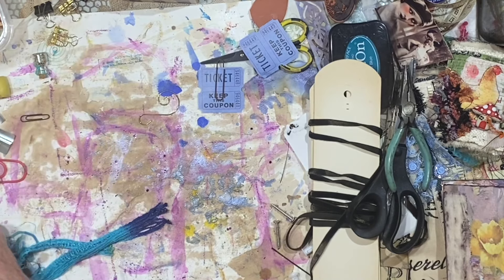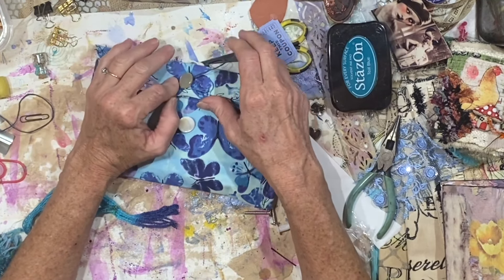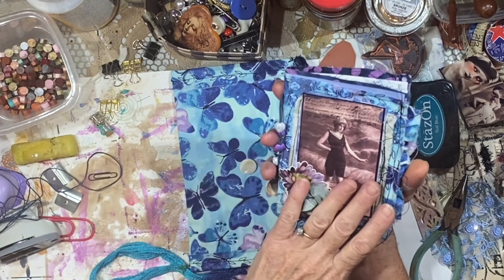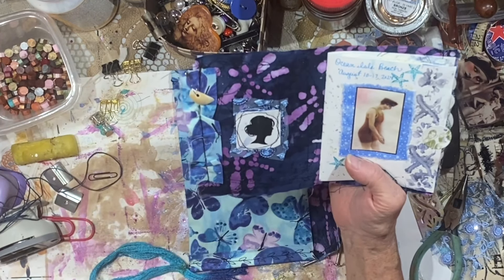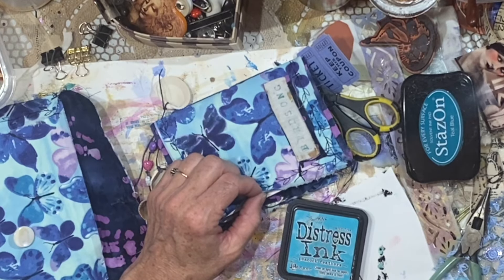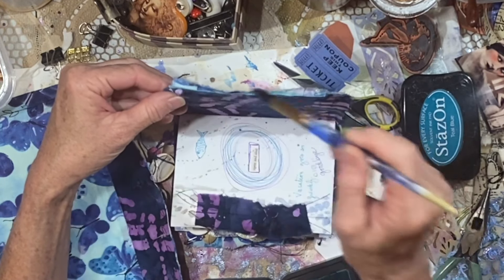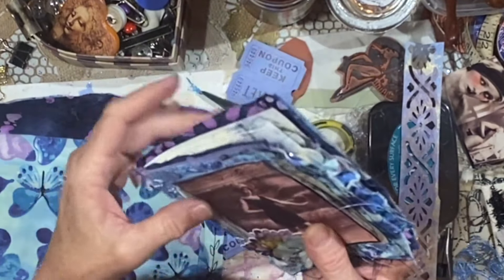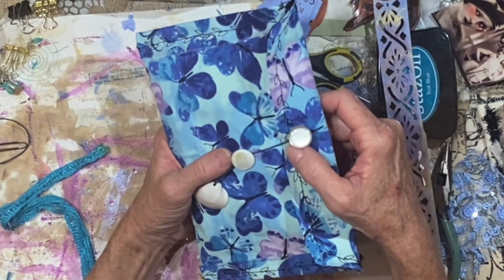A LITTLE BEACH JOURNAL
What a wonderful vacation we had!  This is just a little beach journal I made with a few things I had in the workshop.  Stay turned as I am working on a new "everything journal!"

xx
Lynn